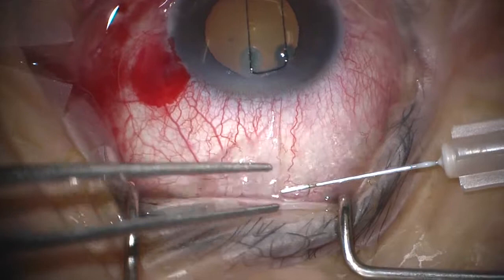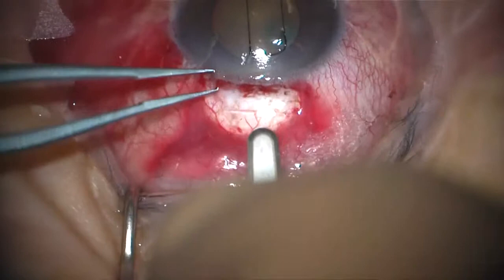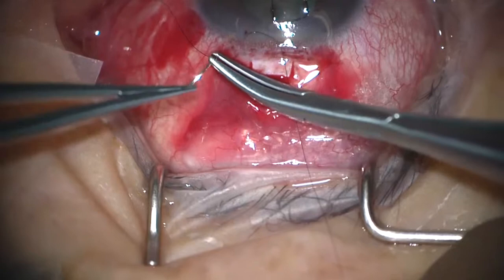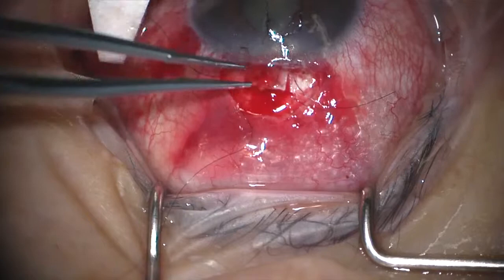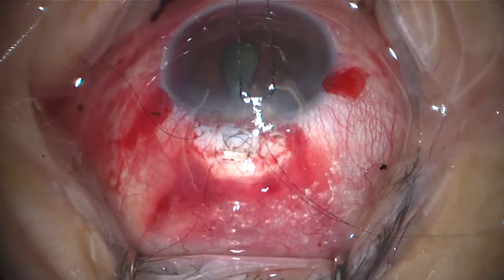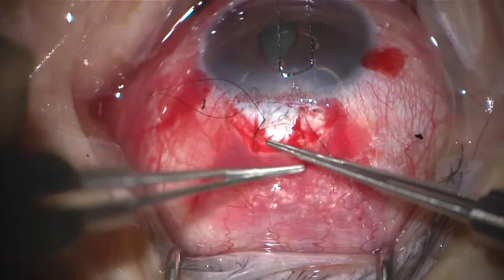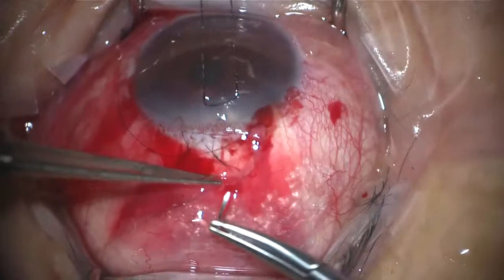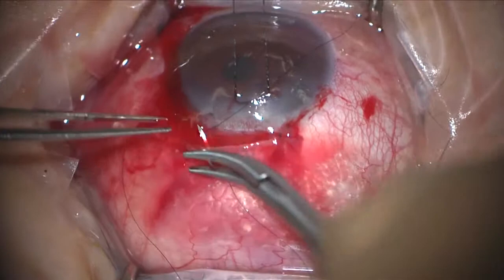Surgery: Trabeculectomy: Dr John Brookes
This video demonstrates trabeculectomy surgery with mytomycin and releasable sutures. It was performed on a 61-year-old female with an advanced glaucoma. Her vision was good but she had an advanced visual field loss.

Surgeon: Dr. John Brookes, Moorfields Eye Hospital, London